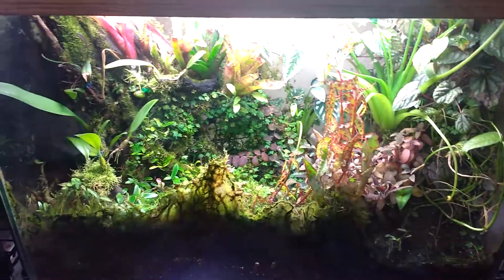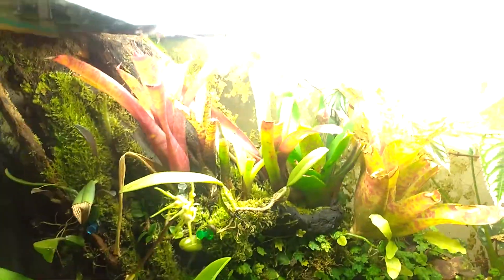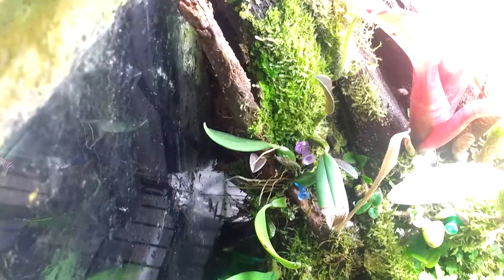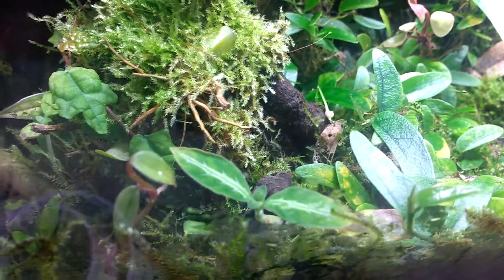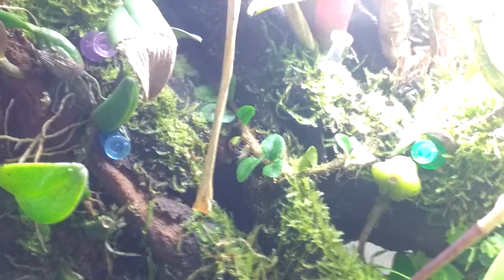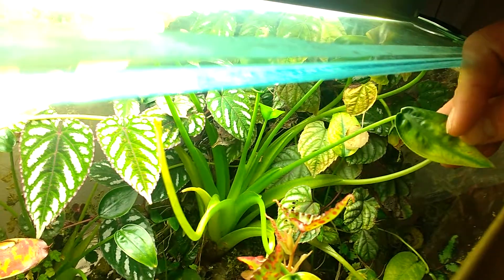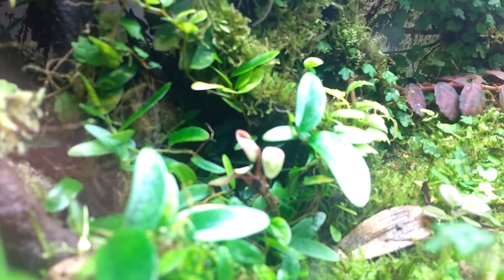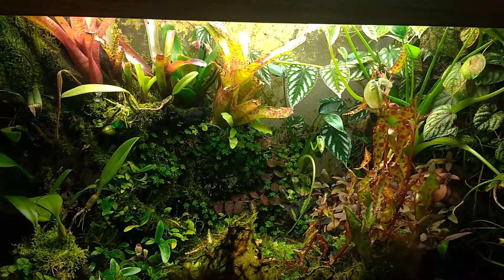Leucomelas vivarium build discussion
Here's a longish video detailing one of my oldest grown vivs. Originally setup September of 2014, I planned on it looking as alien as possible with the plant choices.
Forgot to mention that the tank is lit by 2 T5 bulbs in an enviroGro fixture. Stoking includes 3 Dendrobates leucomelas, one male Gonatodes albogularius fuscus, and over 30 species of plants!